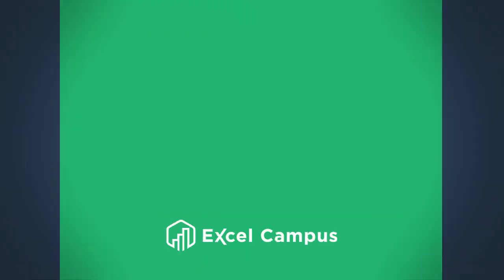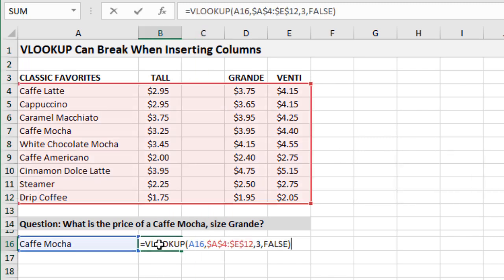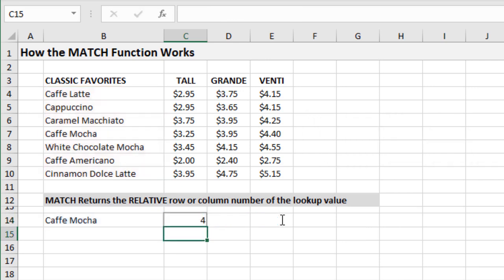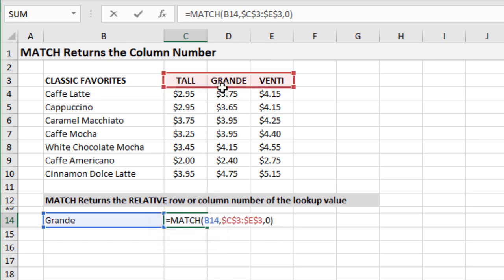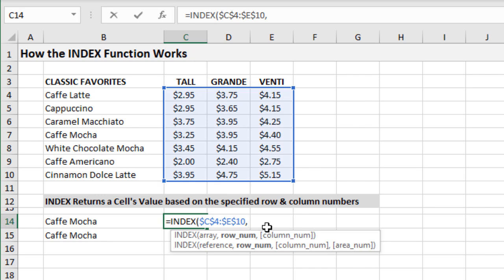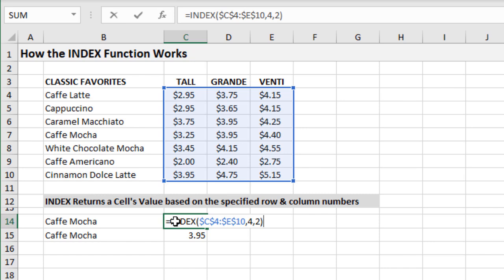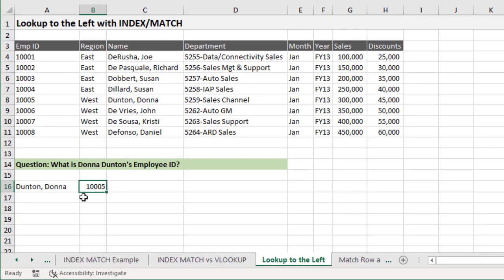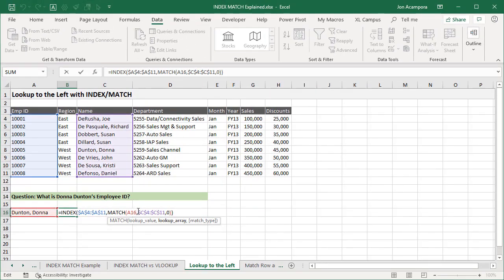INDEX MATCH Explained An Alternative to VLOOKUP